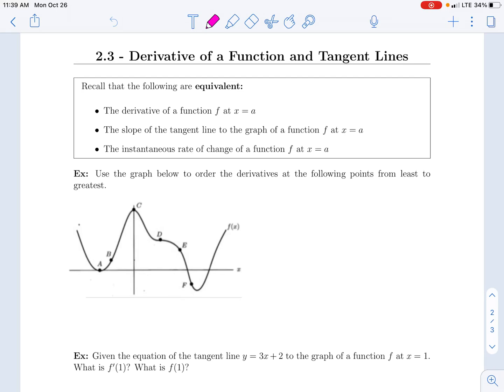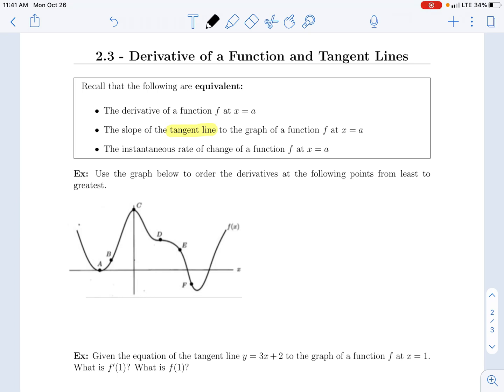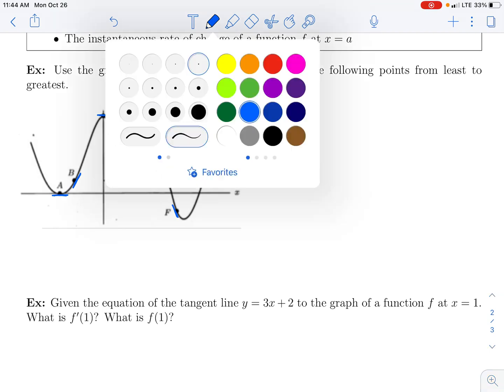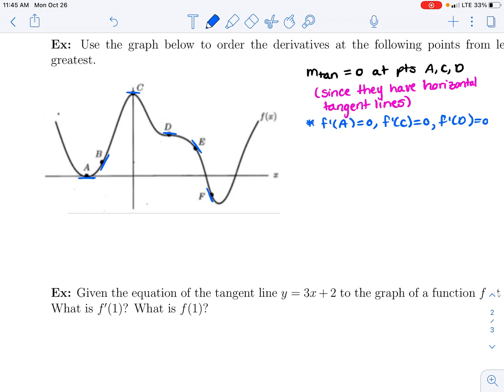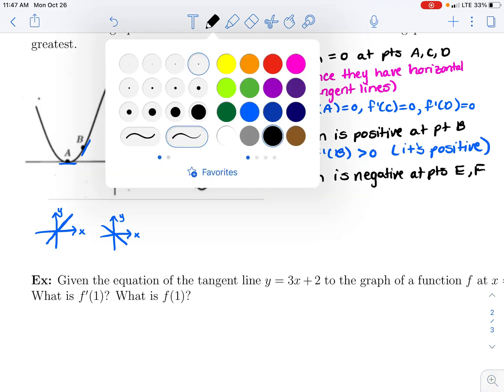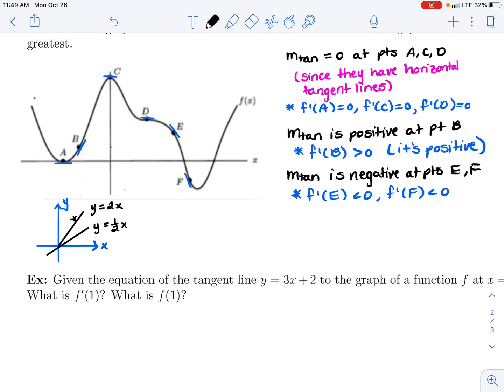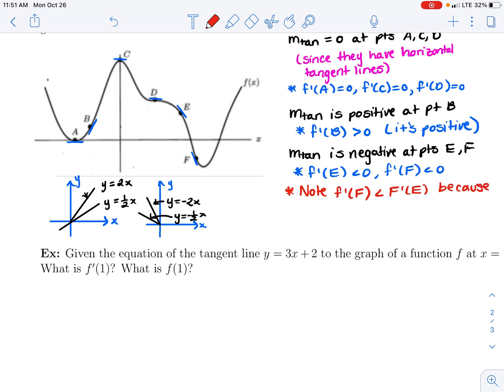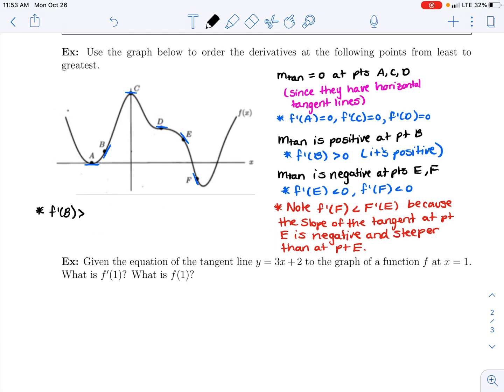Tangent lines part 1